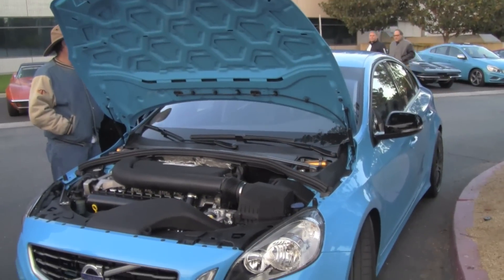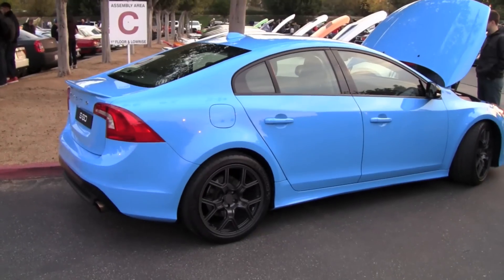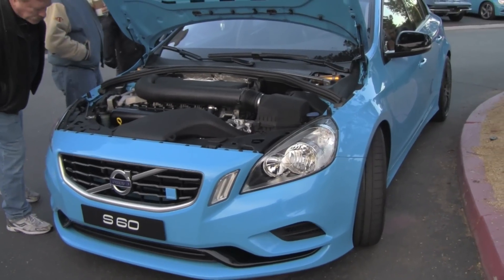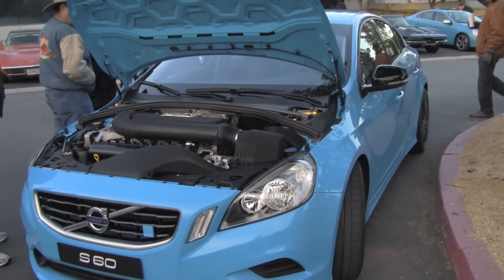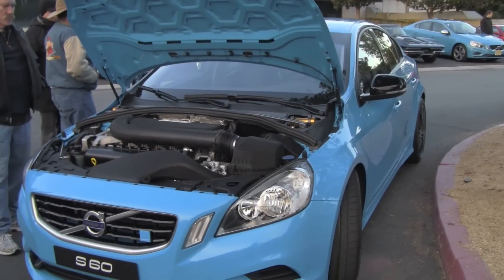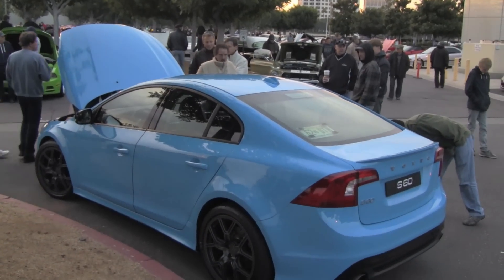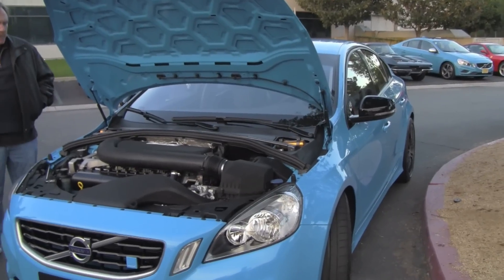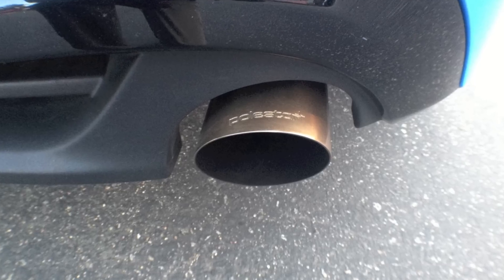Volvo S60 Polestar Concept at Cars and Coffee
The Volvo S60 Polestar Concept comes to Cars and Coffee Irvine. Was able to get the Volvo rep to talk about this car. It's the only one in North America right now. Great to see it out in the wild. Rumored to go for $300K.